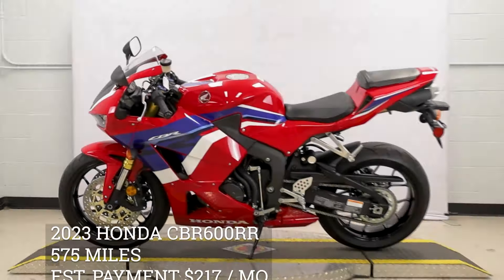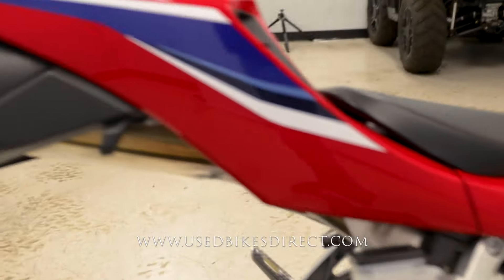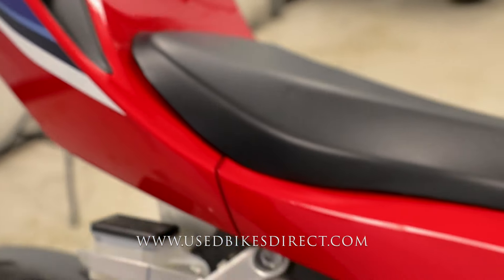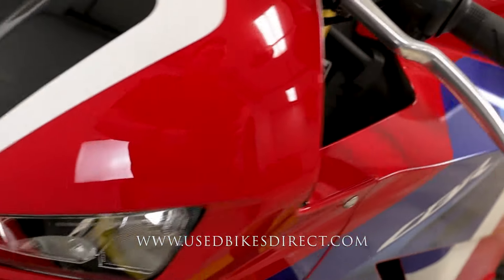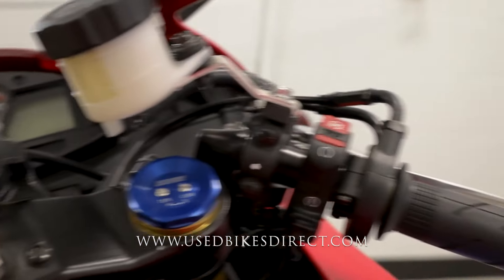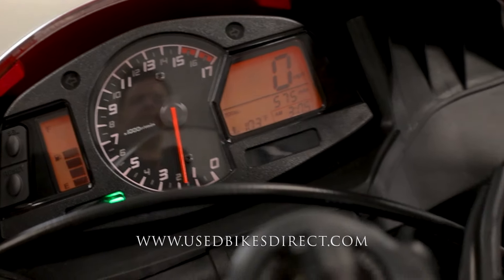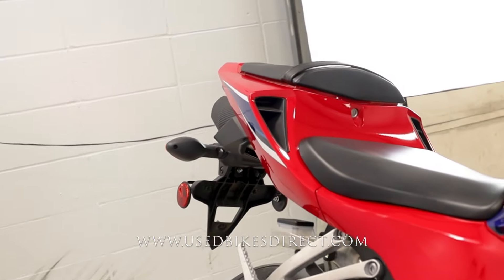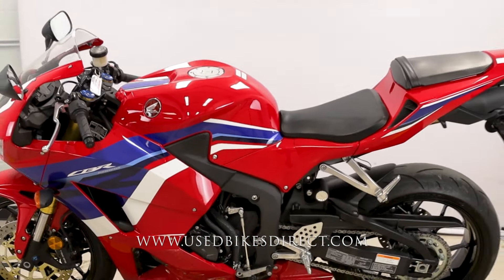2023 Honda CBR600RR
2023 Honda CBR600RR.  Stock # 900291
575 Miles

Social:  @usedbikesdirect